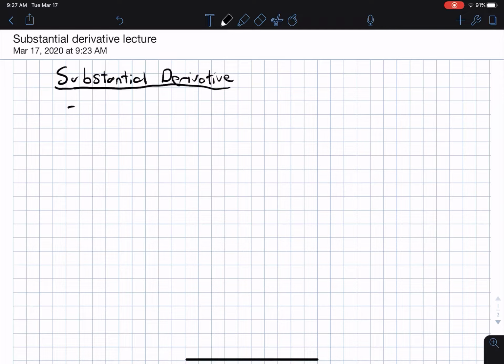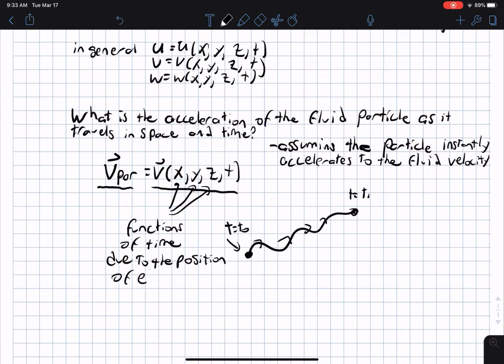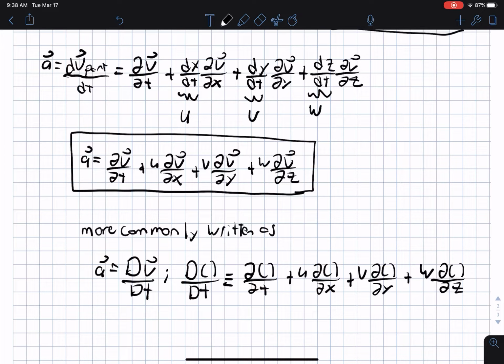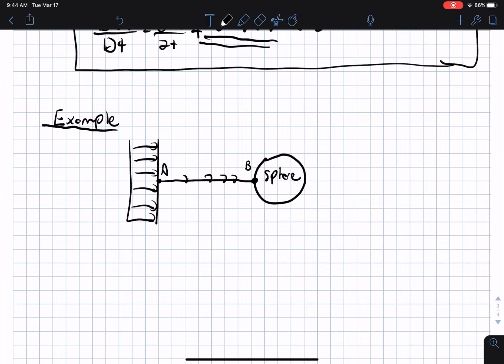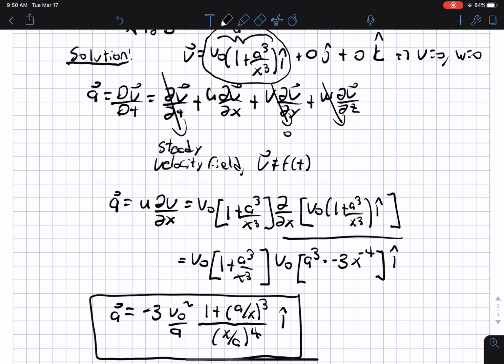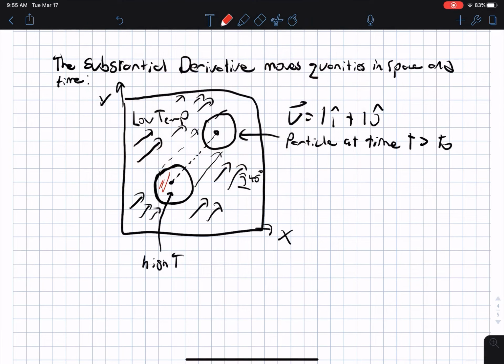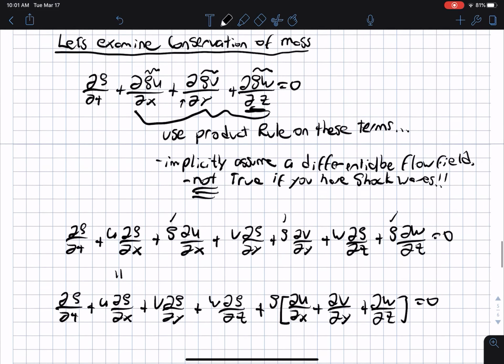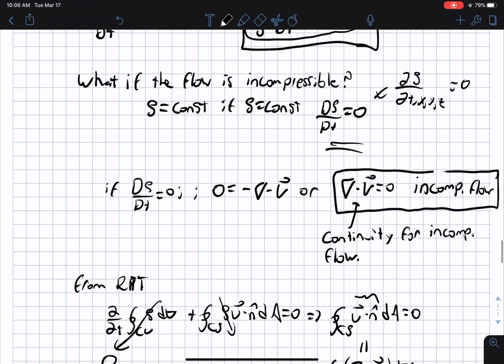Substantial Derivative (read description)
This is the last video with the clipped audio. Again, sorry about that.